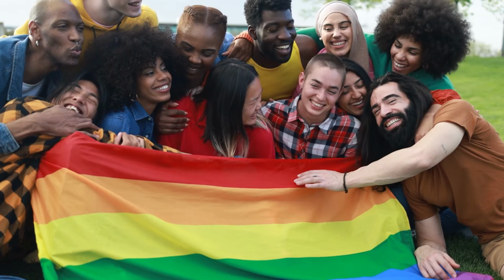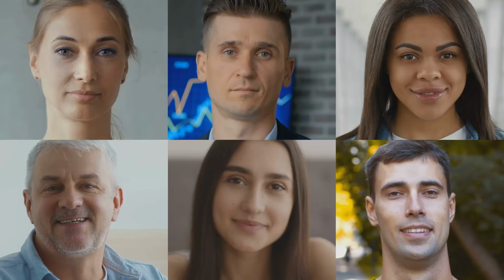Special Populations-Cultural Competency for Medical Interpreters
Unlock the essential skills of cultural competency in the medical interpreting field!

In this informative video, "Special Populations - Cultural Competency for Medical Interpreters," we define culture and cultural competency while highlighting the importance of clear communication across diverse backgrounds.

Discover the benefits of effective communication, gain insights into working with LGBT communities, and understand the unique healthcare needs of refugees, immigrants, seniors, and individuals with disabilities. We’ll explore strategies to bridge communication gaps and address cultural health disparities.

Join the conversation! Share your experiences and solutions in the comments, and let us know how we can enhance cultural awareness in our interpreting services.

OUTLINE:
00:00:00
The Foundation of Communication

00:02:03
Defining Cultural Competency

00:03:29
A Cornerstone of Effective Healthcare

00:04:23
LGBT+ Inclusivity in Healthcare Settings

00:07:16
Healthcare for Refugees and Immigrants

00:08:08
Interpreting for Seniors and Individuals with Disabilities

00:09:03
A Key to Reducing Health Disparities

00:09:44
Continuing Education and Cultural Humility

00:10:49

Made with invideo AI
Mastering Cultural Competency for Medical Interpreters.